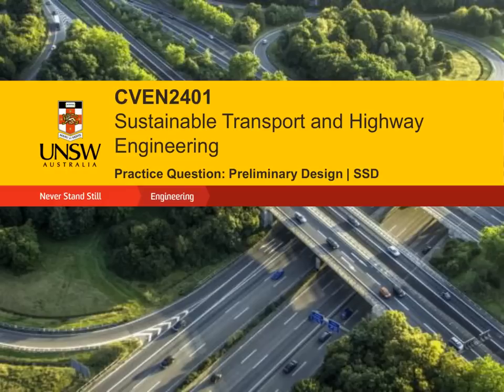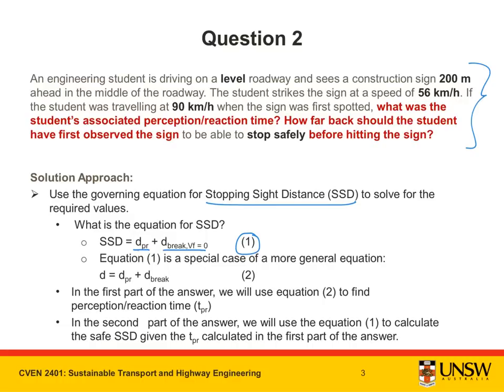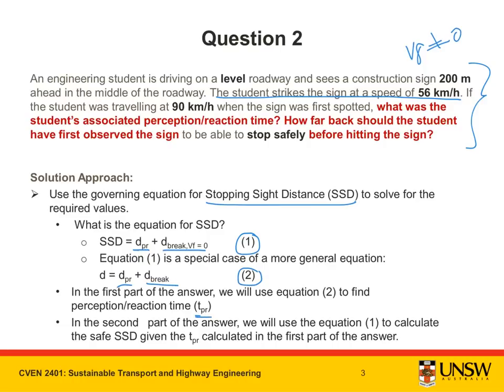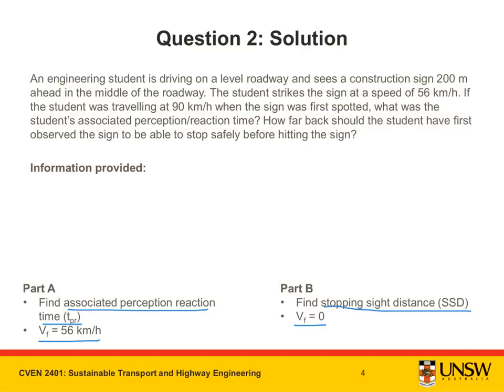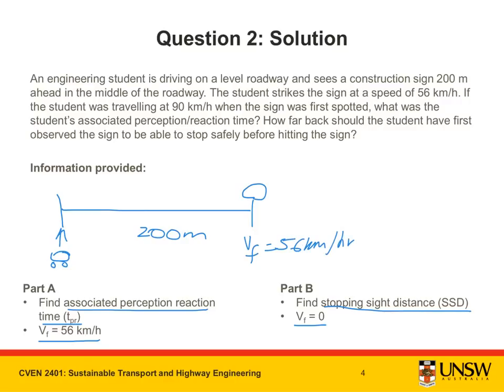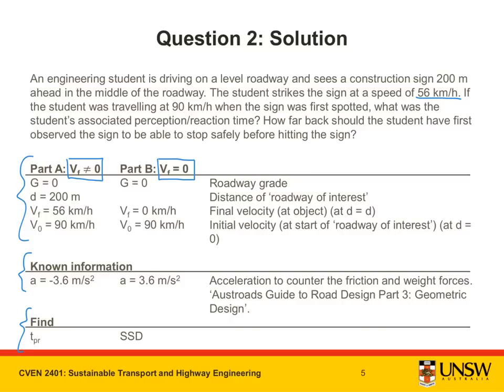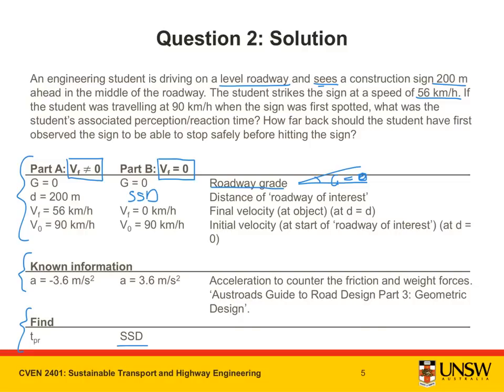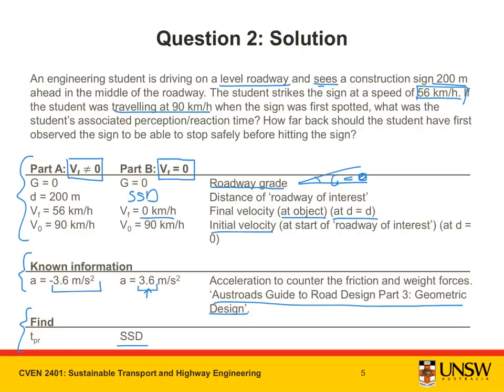Preliminary Road Design: Stopping Sight Distance Calculation (Question 2)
This video goes through a detailed example explaining the concept of stopping sight distance.
(Course: CVEN2401)